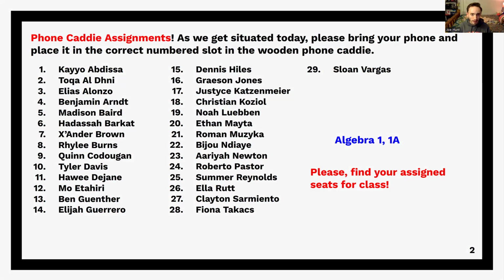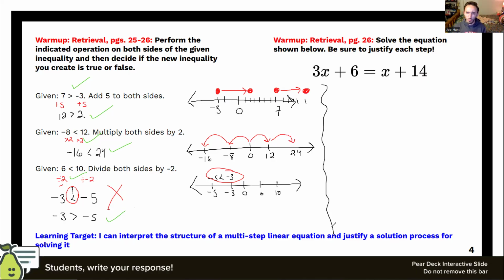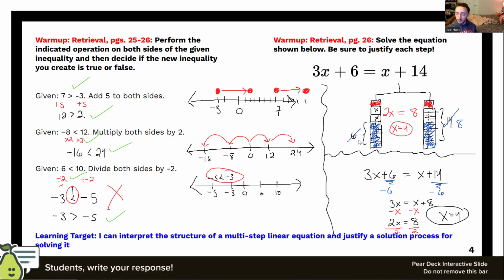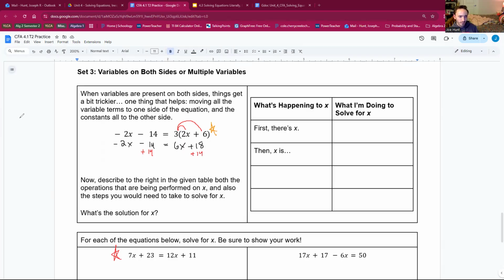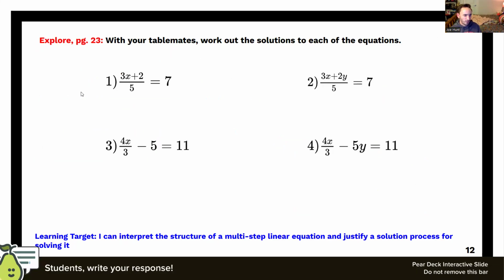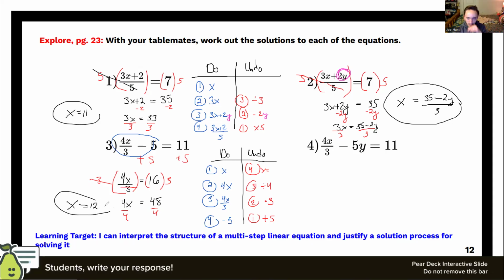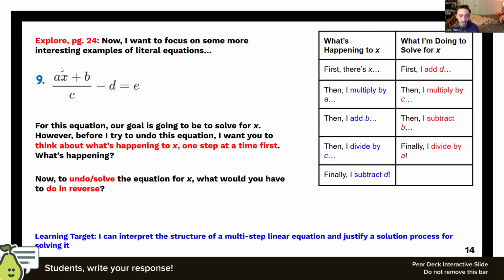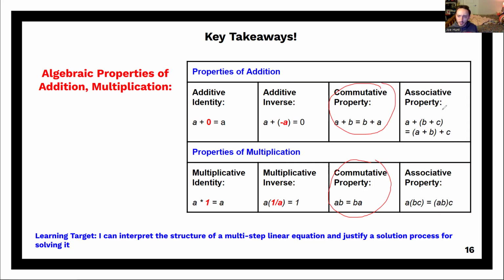4.3 Solving Equations Literally, Day 2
In this video lesson, students practice solving linear equations algebraically. Students practice standard equations where they will find an exact value for x, but also literal equations. Some feedback on solving focusing on multiple ways to think about the logical process of how solving works is included.